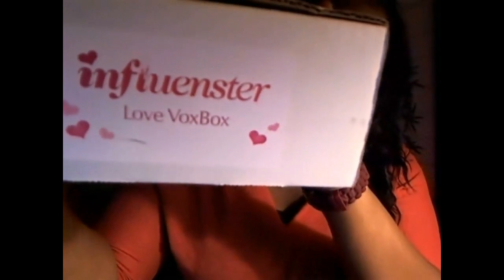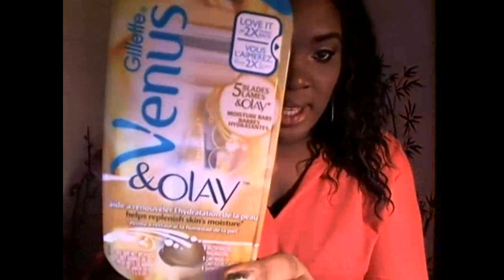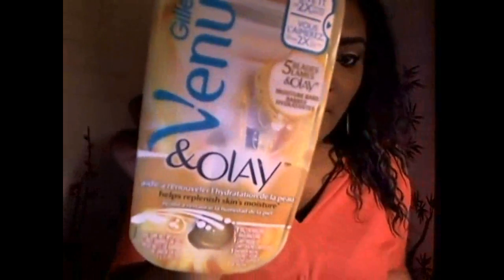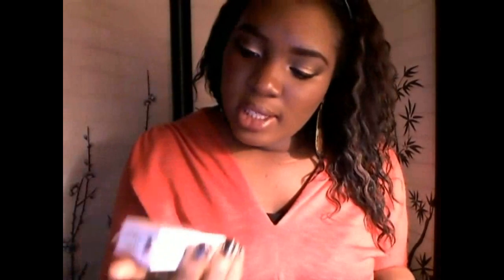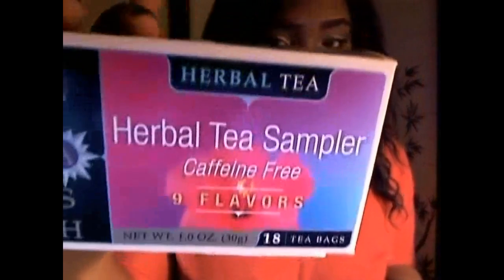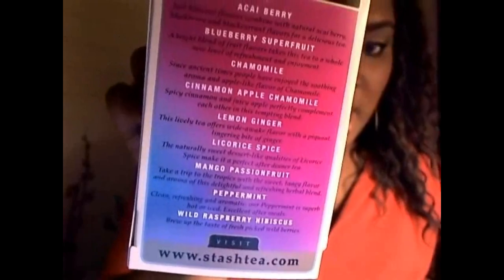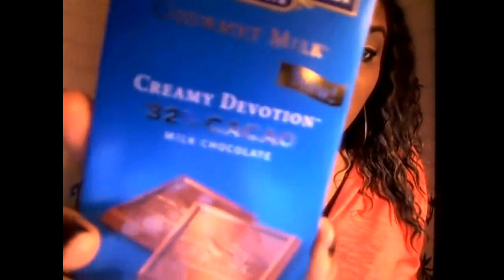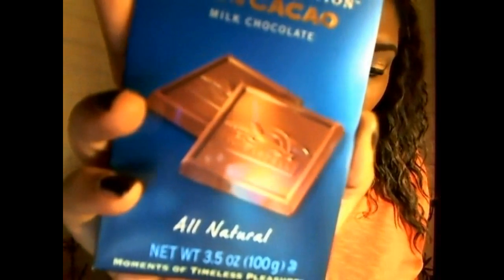♥Influenster ♥Love VoxBox!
This month's VoxBox! Let's see what inside! :)

My Previous VoxBoxes!